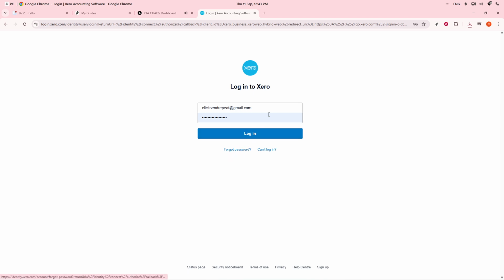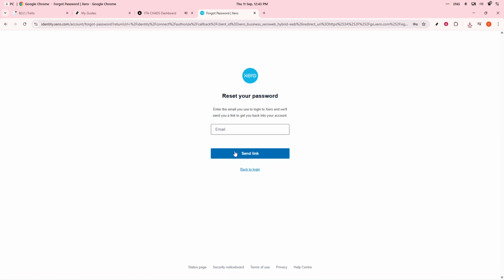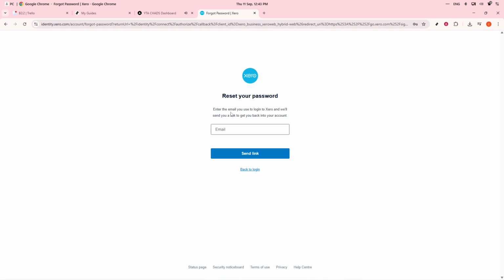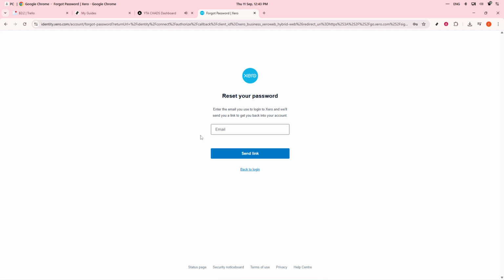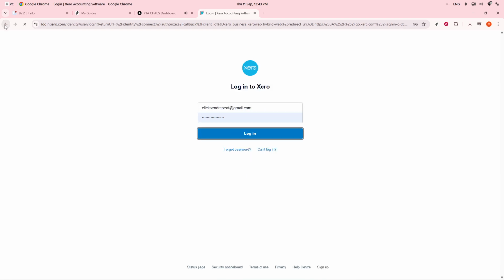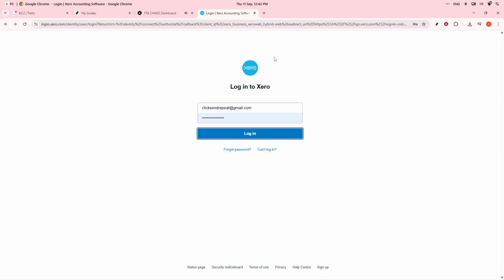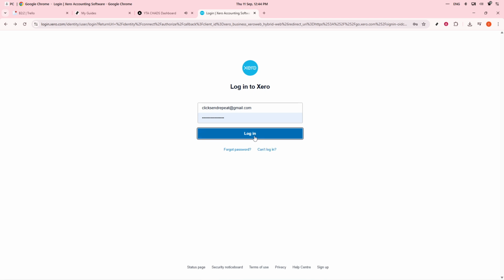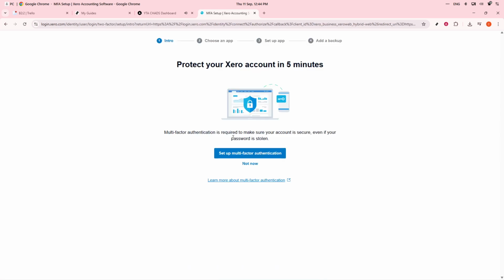How to Reset Xero Password Full 2025 Tutorial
Learn how to reset your Xero password with this full 2025 step-by-step tutorial. Whether you’ve forgotten your login details, want to update your password for security reasons, or are locked out of your account, this guide walks you through every step of the process. You’ll discover how to request a password reset email, create a new strong password, and troubleshoot common issues like not receiving the reset link or dealing with two-step authentication. Perfect for business owners, accountants, and bookkeepers, this updated 2025 Xero guide ensures you can quickly regain access to your account, keep your data secure, and continue managing your finances without interruption.